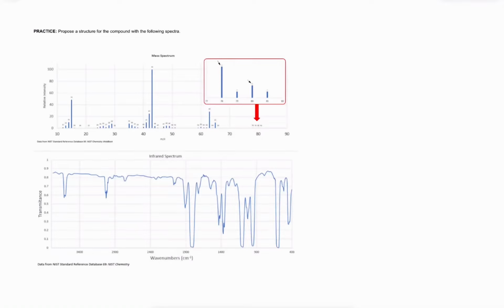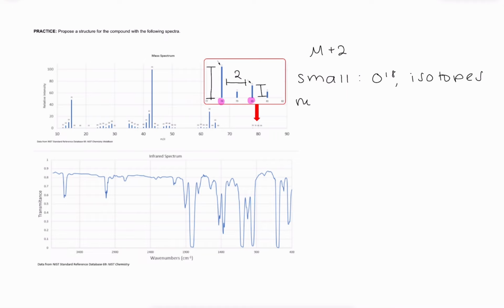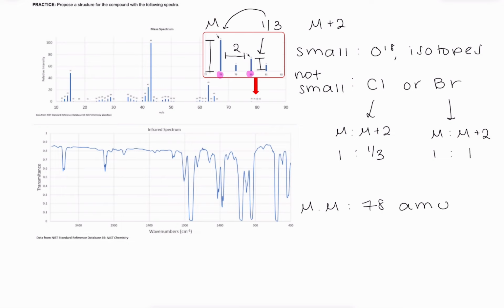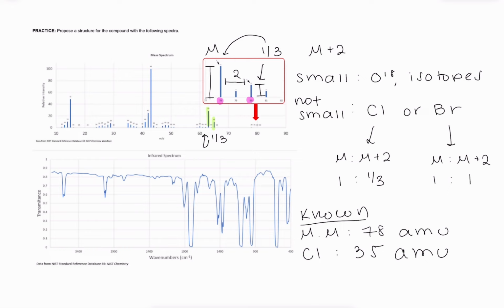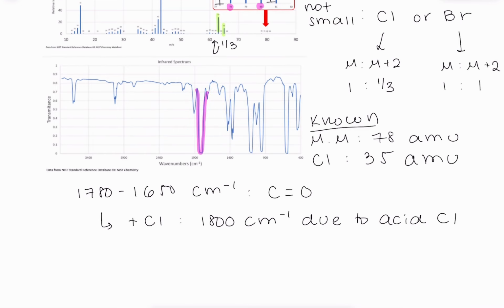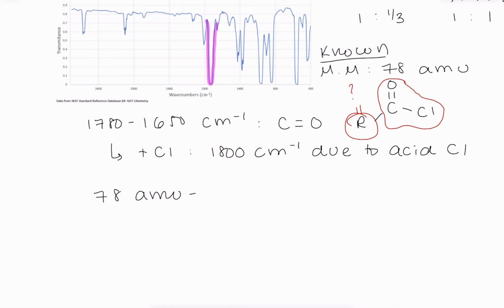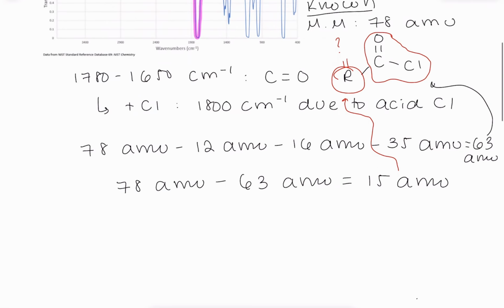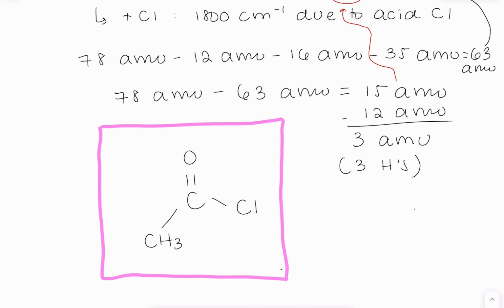May 28, 2024